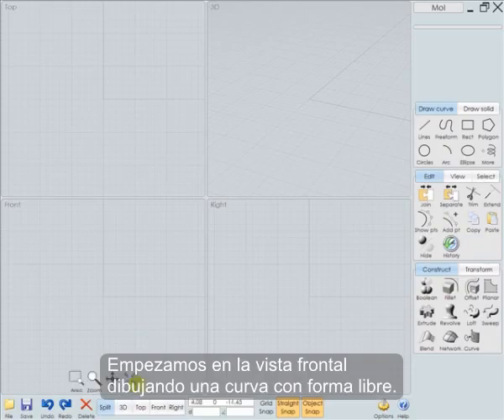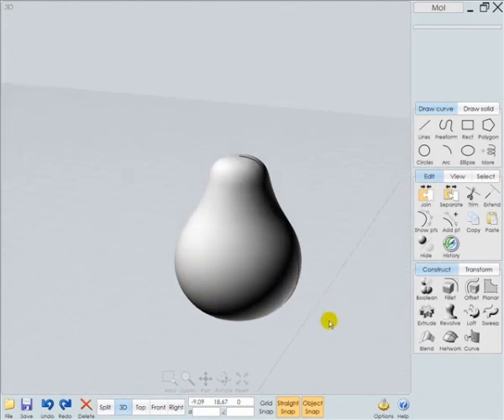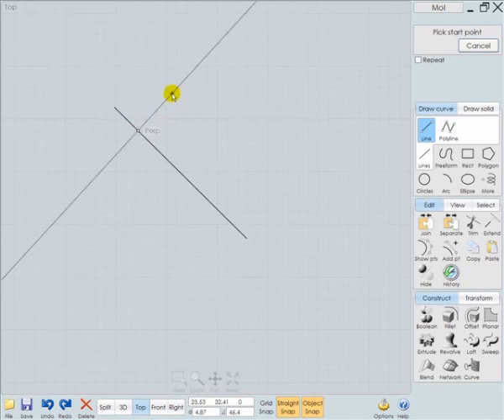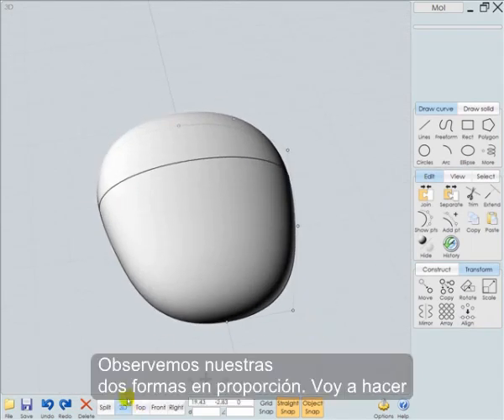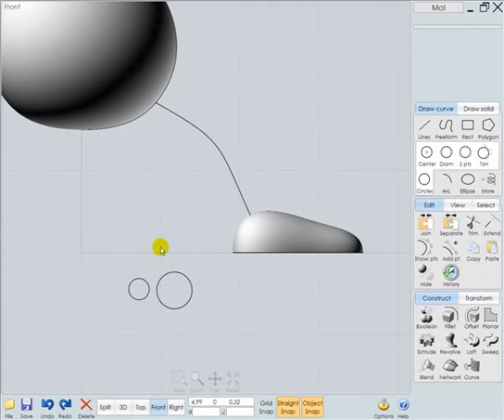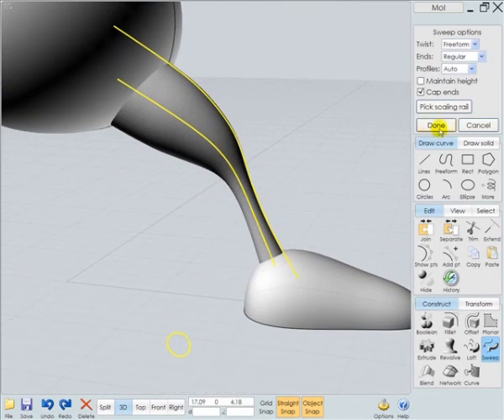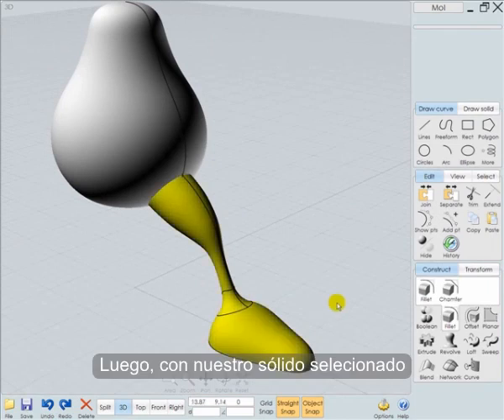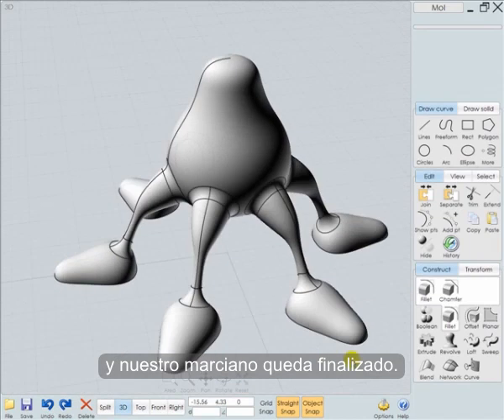INFO│DI - Moi3D - Marciano Cuerpo 6 patas c/subtitulo español